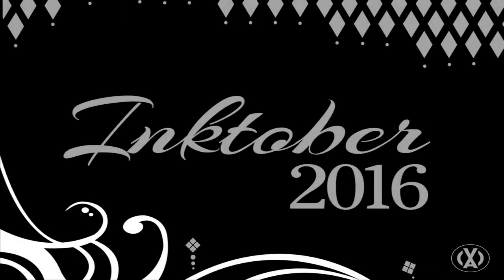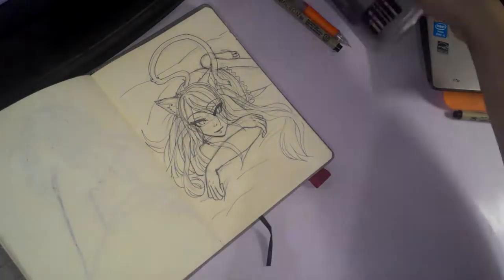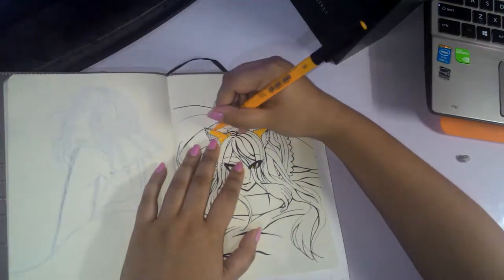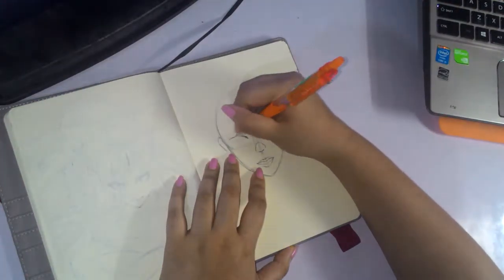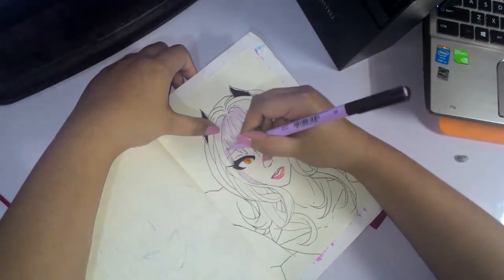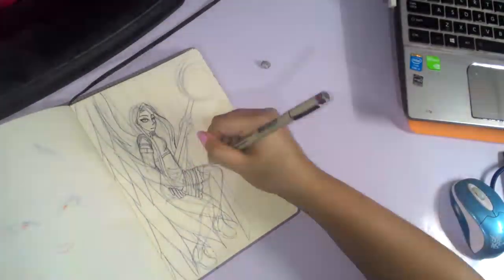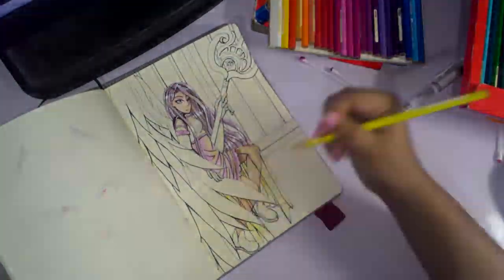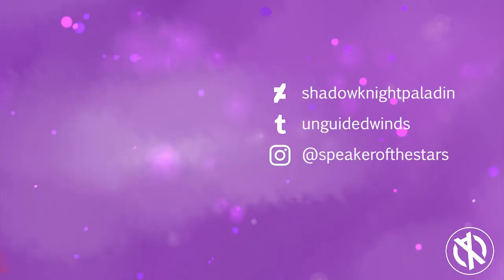[Inktober 2016] Day 29 to 31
Last video!! Check back on Saturday for the Inktober sketchbook flipthrough!

+Dark Step
--- Silent Partner

+Night Rave
--- Audionautix